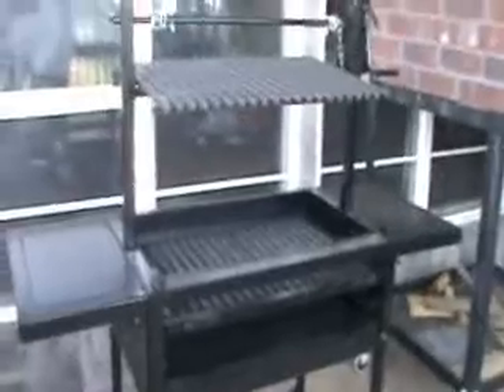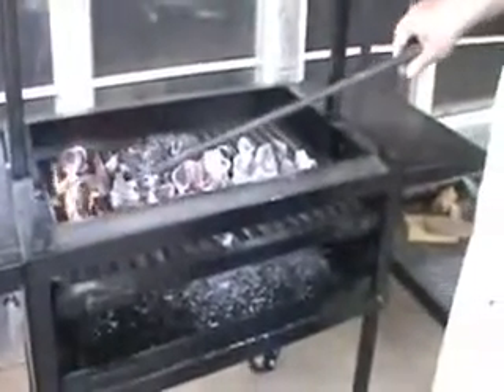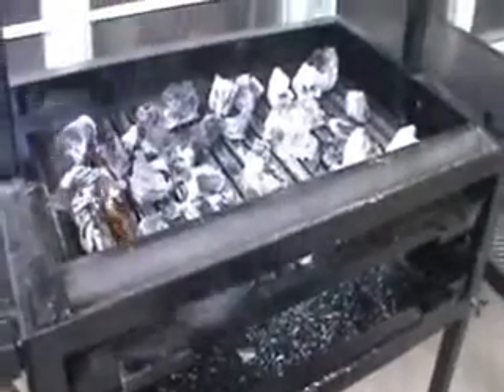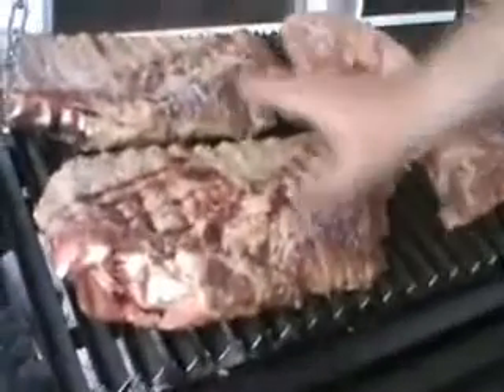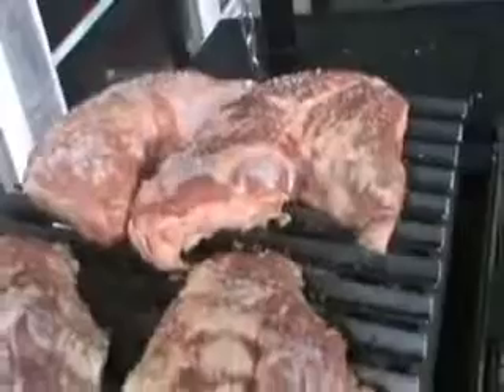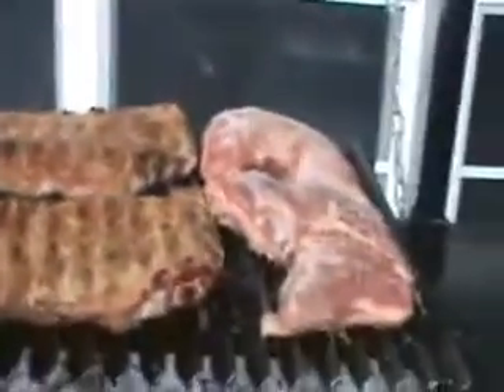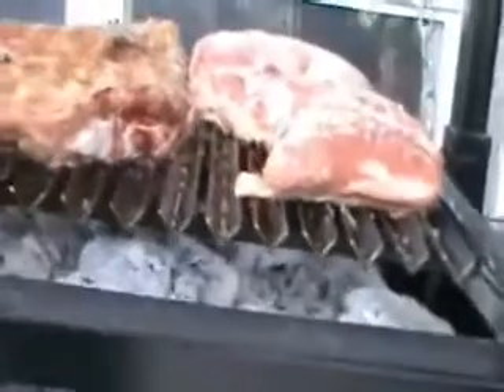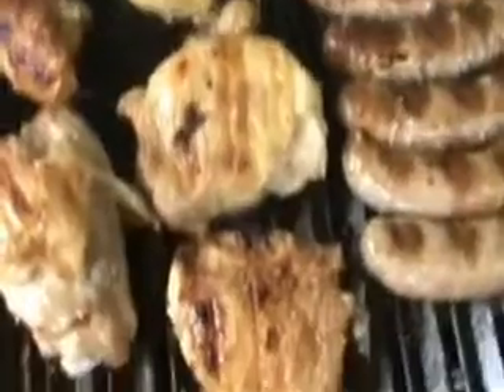Argentine Asado using our new Argentine Grill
I couldn't find a real Argentine Grill like they use in Argentina, so I made it my mission to bring Argentine Asado and Authentic Argentine Style Grills to the United States. These grills are equipped with a vertically adjustable sloped V grate and drip pan to channel fat away from the fire and avoid flareups. Coupled with a removable ventilated charcoal or wood tray and an removable ash tray, these grills are just what the Dr. Ordered. Get'em at NorCal Ovenworks!